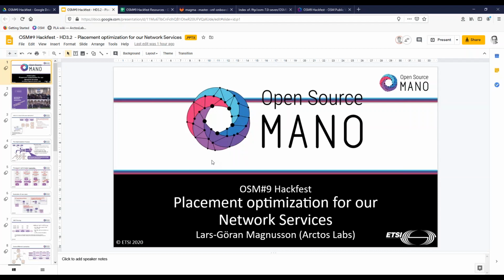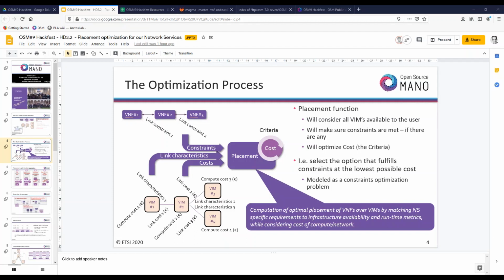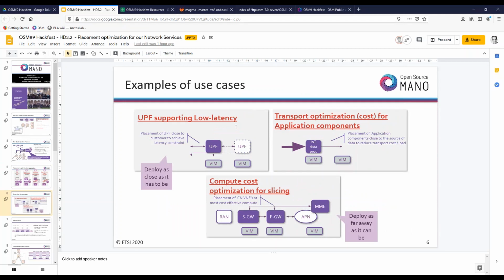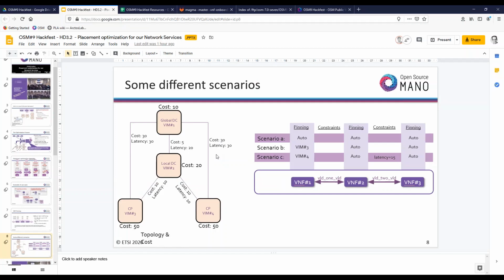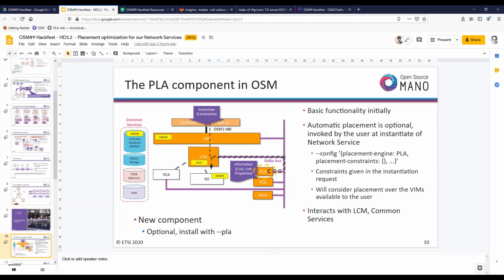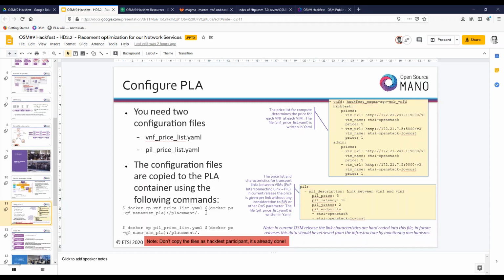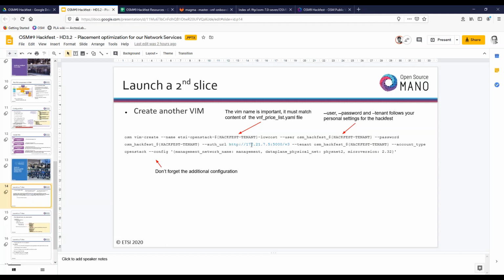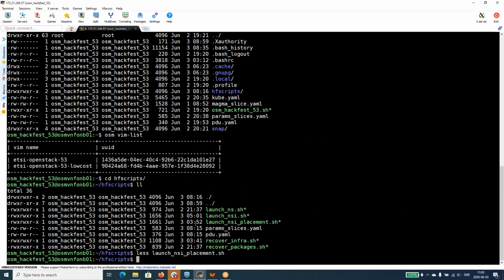OSM#9 Hackfest - HD3.2: Placement optimization for our Network Services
By Lars-Göran Magnusson, Arctos Labs